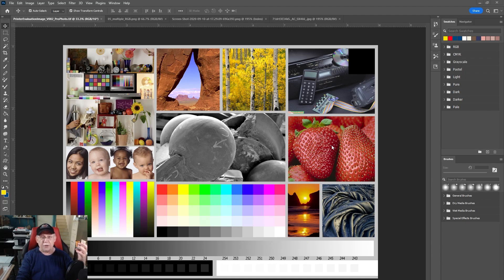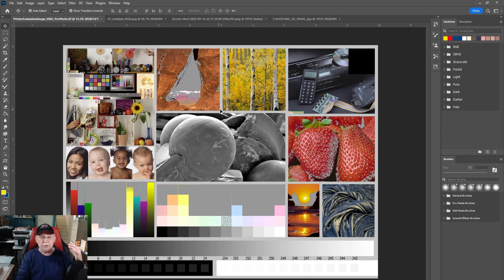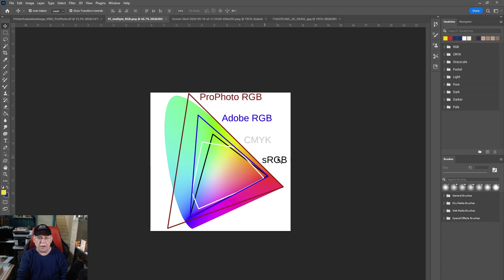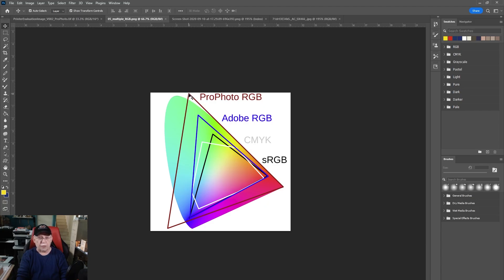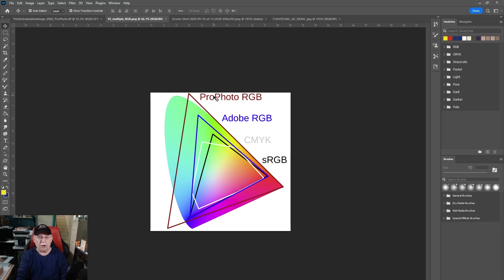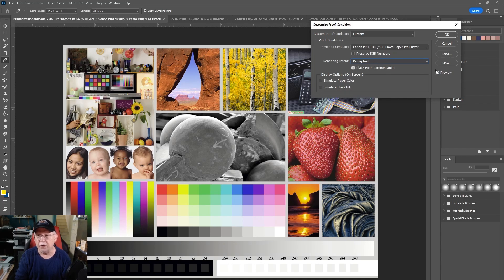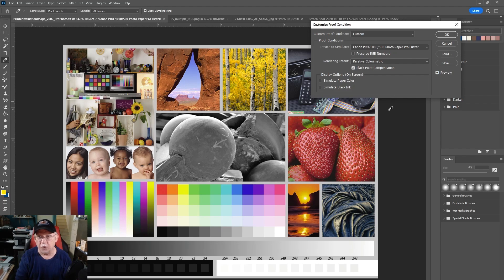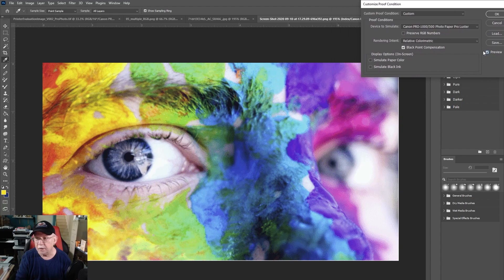Exploring Gamut and Softproofing Part #2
For those of you who have seem me demonstrate the Products from Rudy Halimun such as the CANON PRO-100 CLI-42 and PRO-10 PGI-72 Cart holders as well as the New CLI cartridge Vacuum Refiiling System and the upcomming PRO-10 Quick refill system, here is the link for those.

700MML CANON OEM carts for the PRO-1000 and direct use on PRO 2000- and up